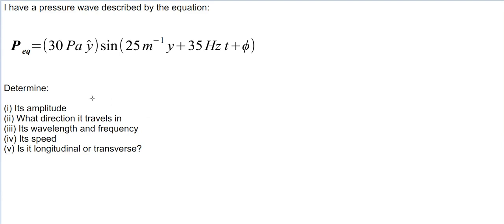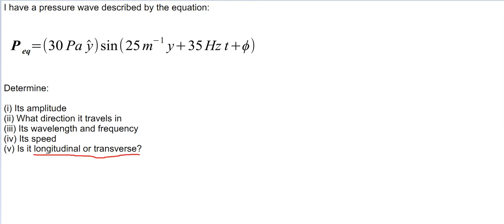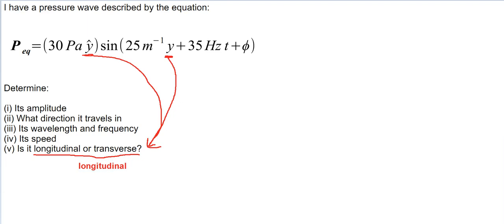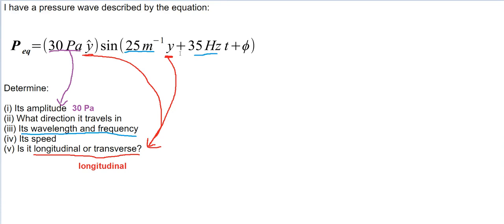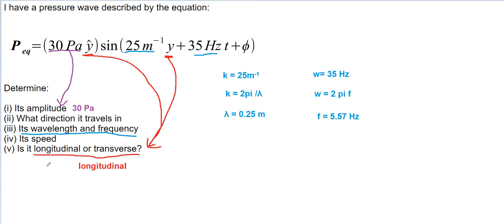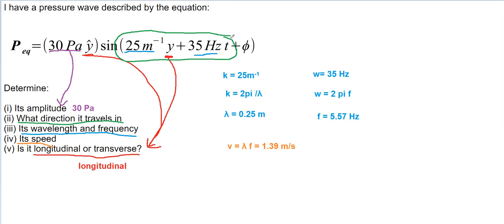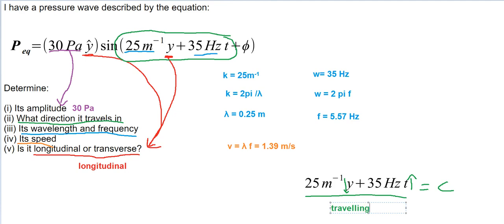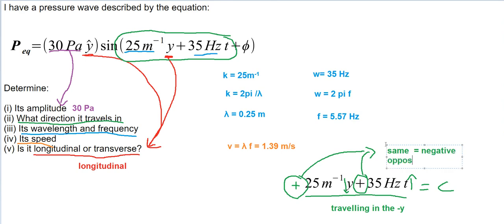Lesson 12 Part 3 Parsing a Wave Equation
A example problem that summarizes how wave-like parameters can be extracted from a trigonometric wave equation